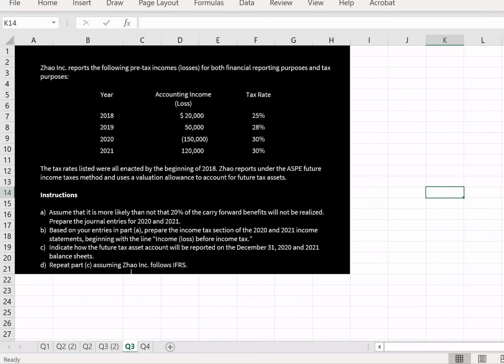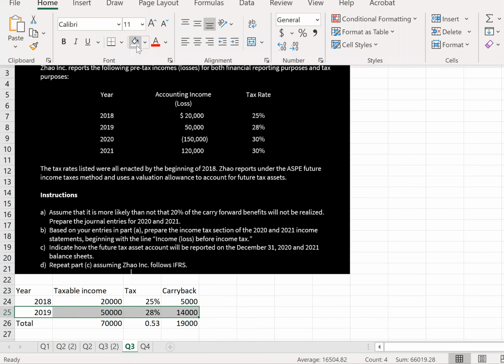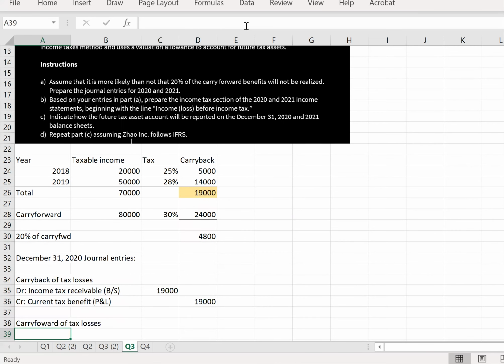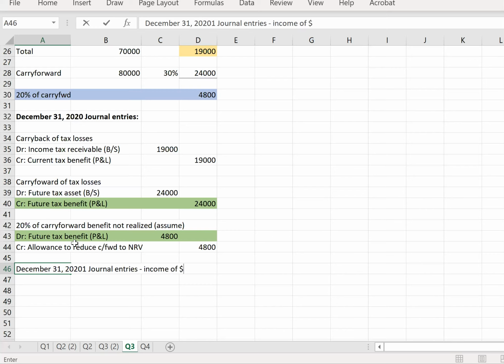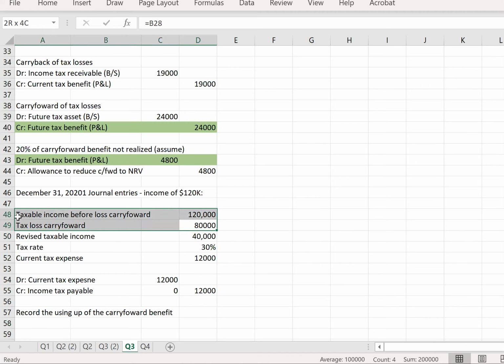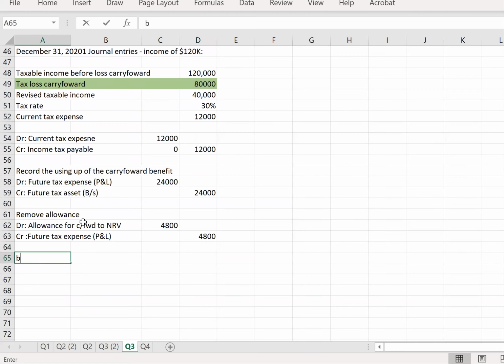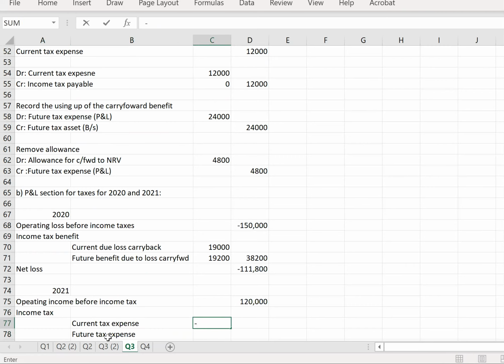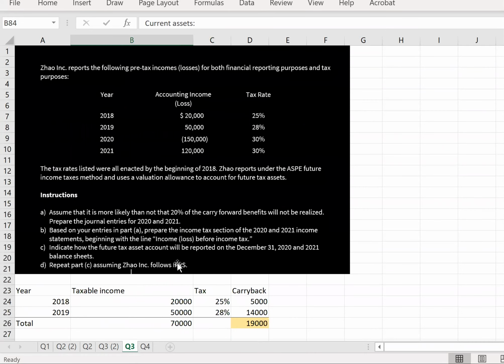Income taxes - Quiz review, Question #3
This video reviews the solution to the 3rd question on our income tax quiz.